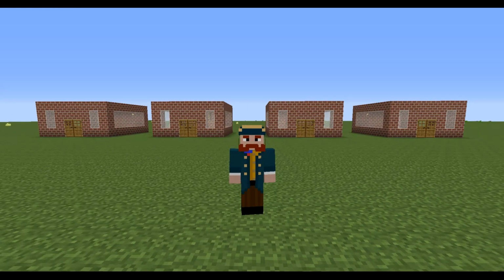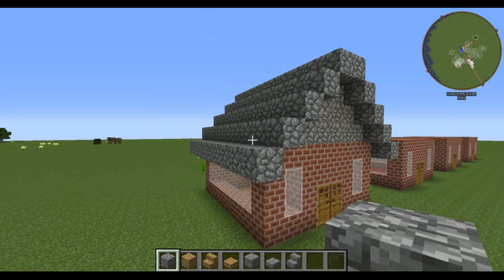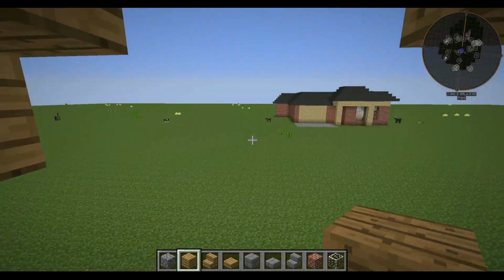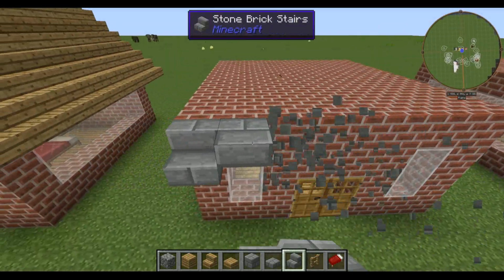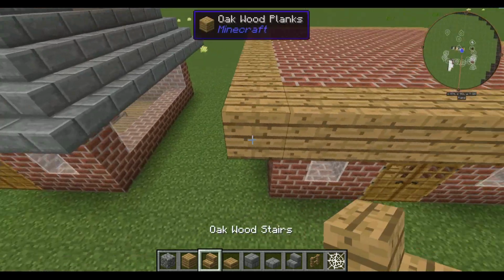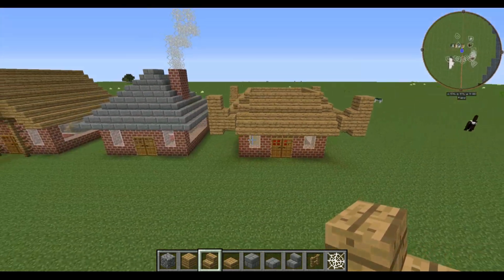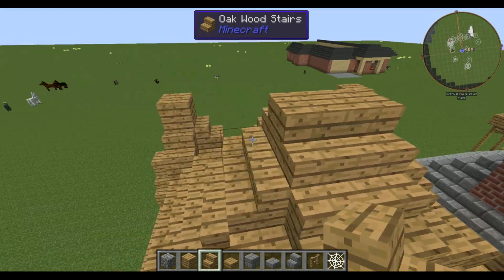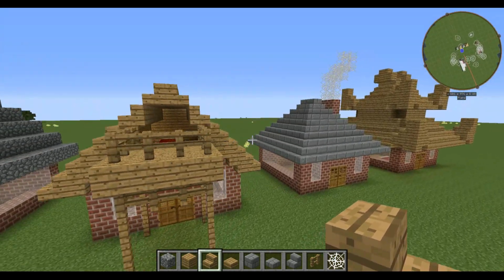Minecraft roof tutorial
welcome to a tutorial video, let me know if you wanna see more tutorials in the future.